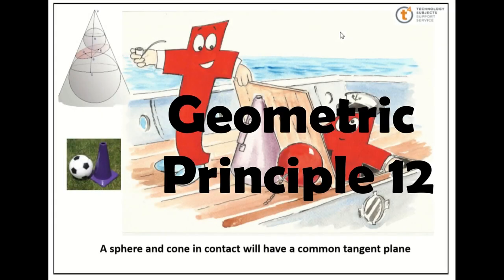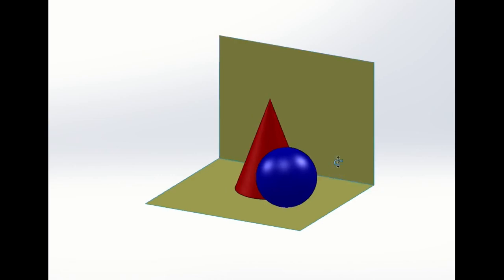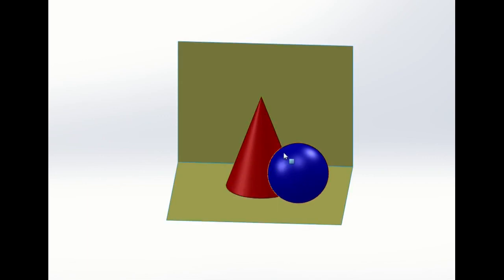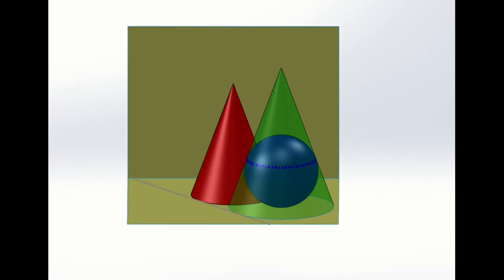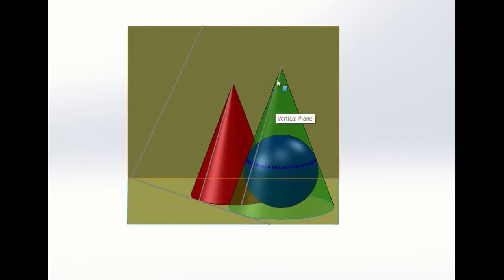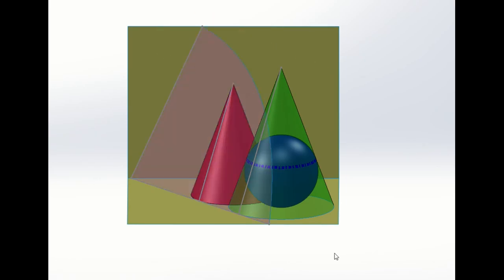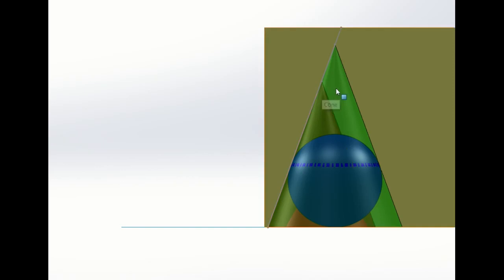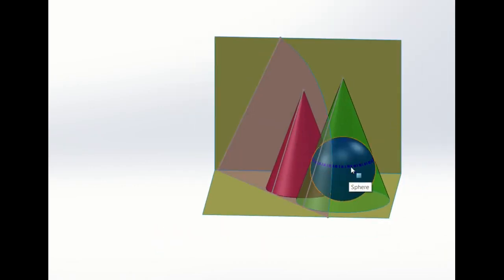DCG - Geometric Principle 12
A sphere and cone in contact will have a common tangent plane